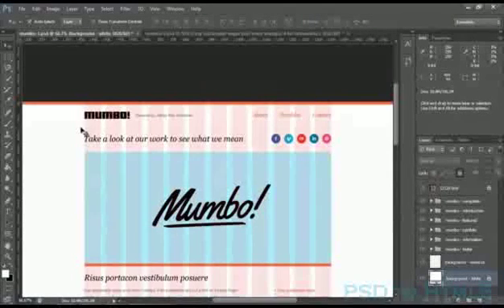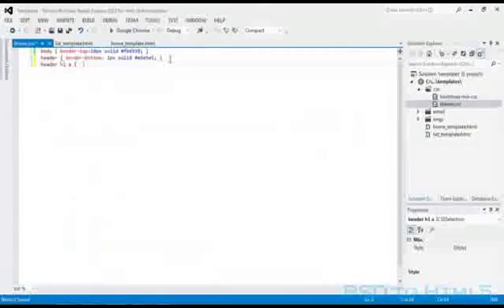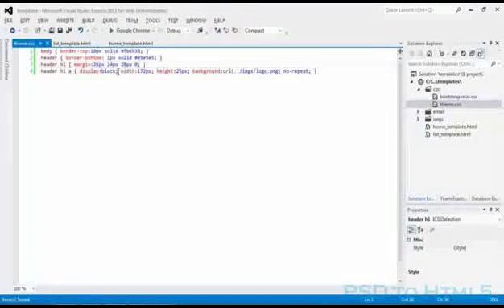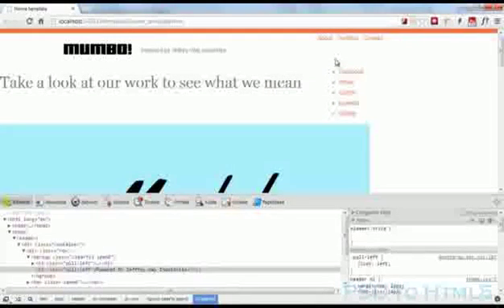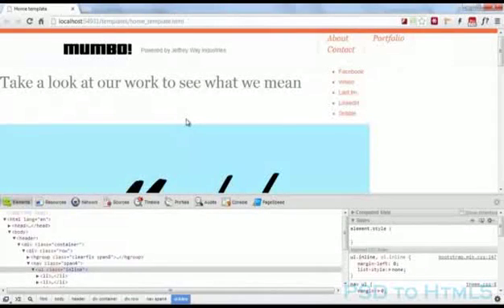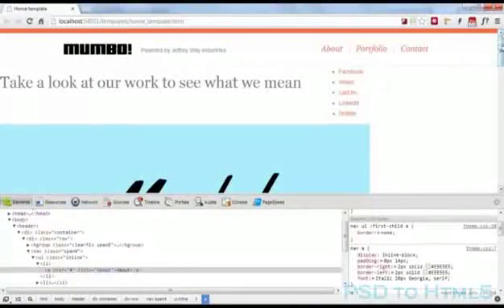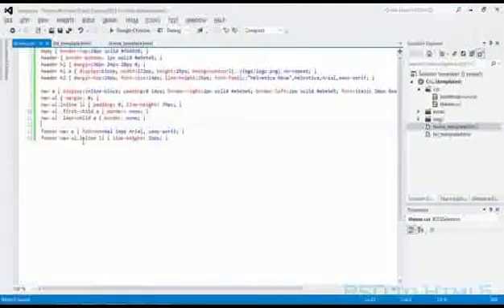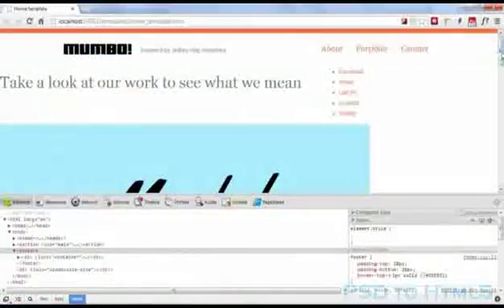3 3 Decorative Styling